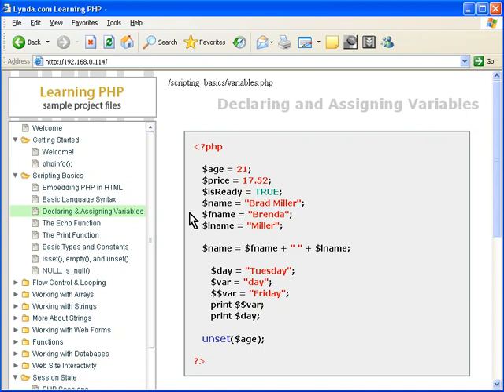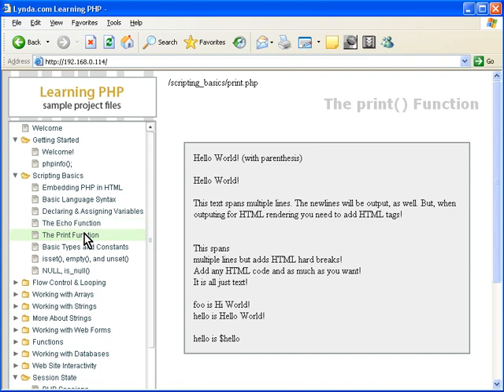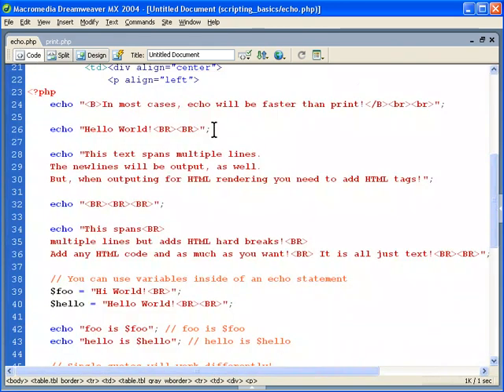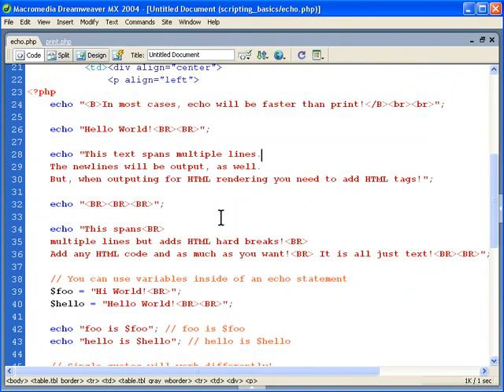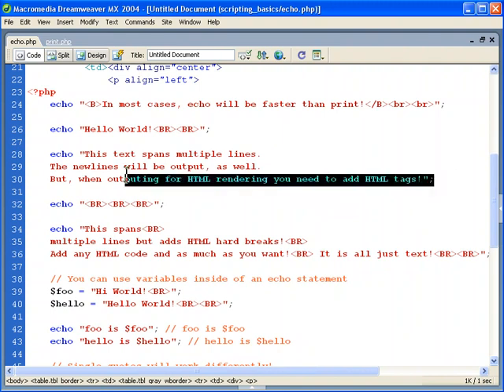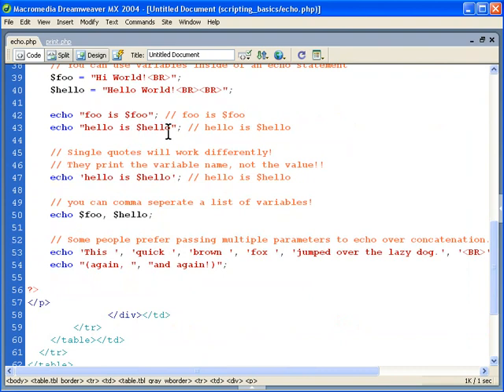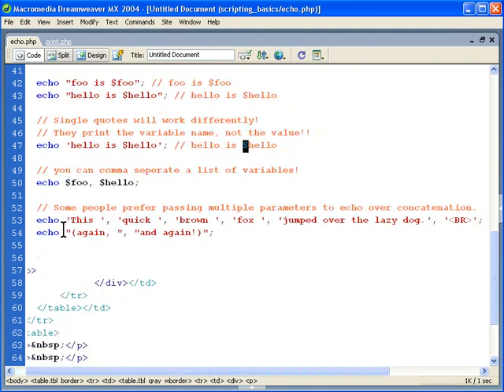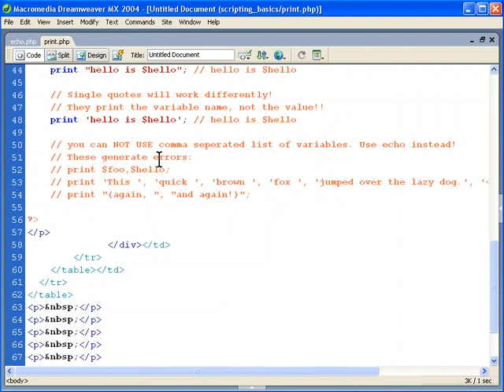[PHP] 03_05_echo_and_print